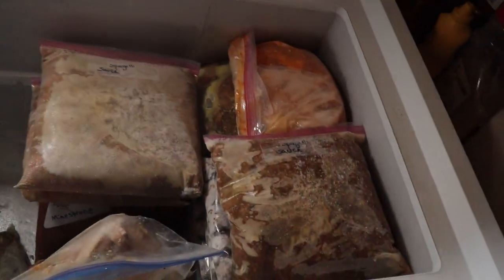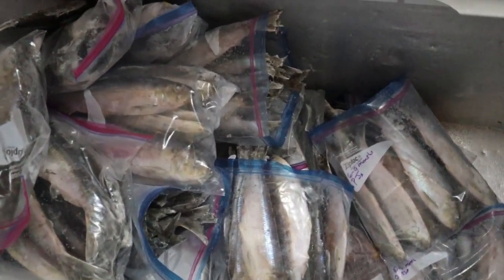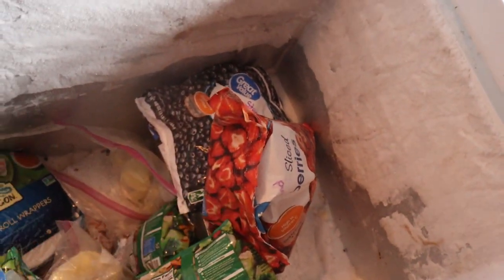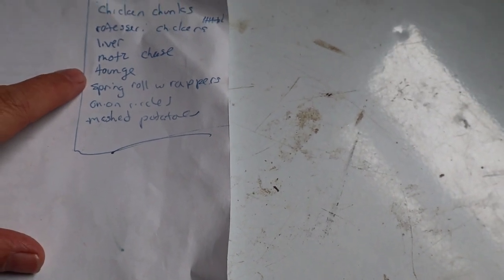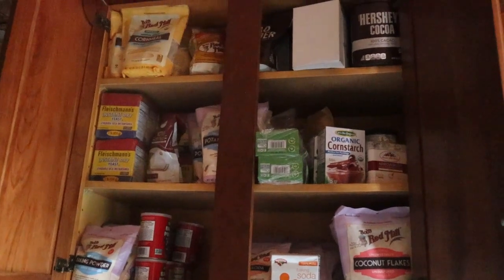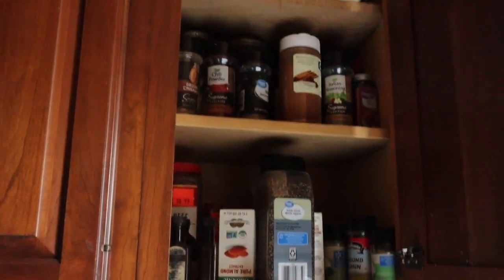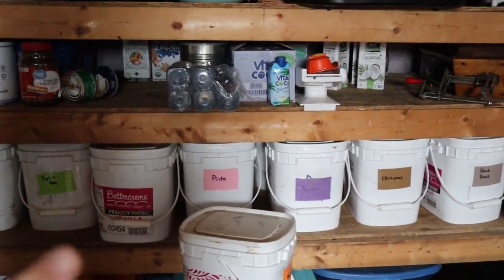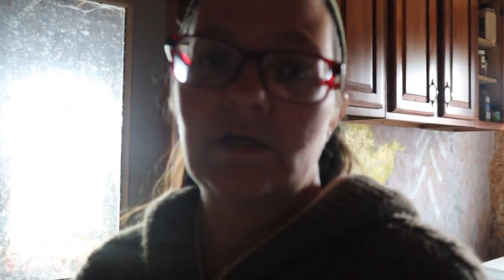Prep Before a Mega Grocery Haul/ Large Family of 14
Join me as I prep my pantry make a list and check it twice.

Here is a post with a printable pantry list